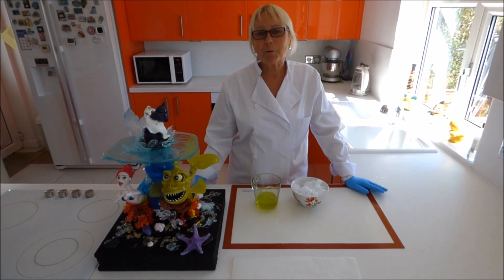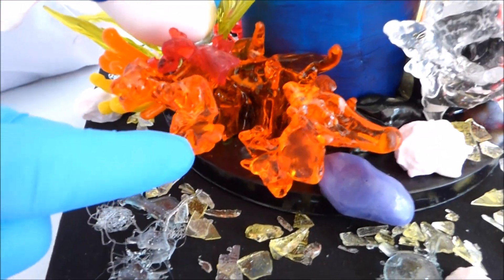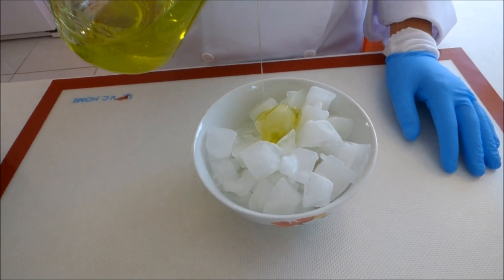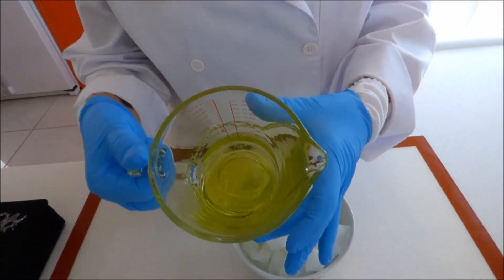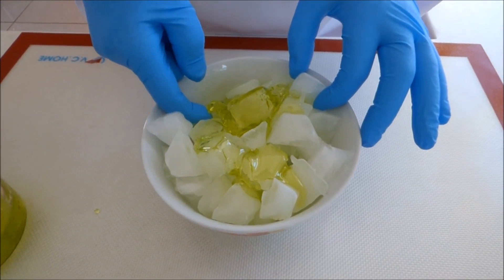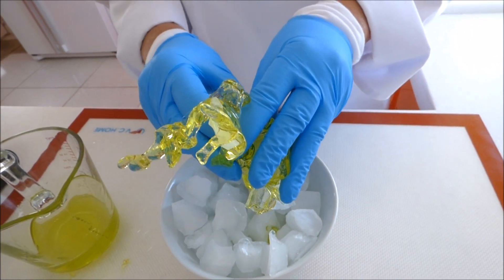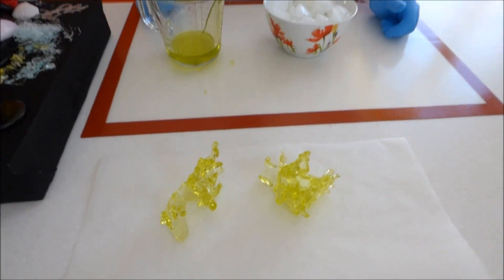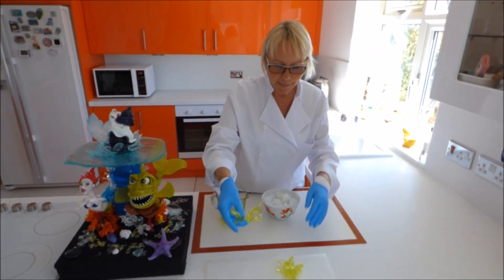Video Tutorial: How To Make Coral Designs from Isomalt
This video tutorial will teach you how to make or create simple, effective and creative coral designs from Isomalt.

Saracino Isomalt (0.5 kg)
Silicone mat
Silicone mould
Silicone mould

Who is My Sweet Passion Cakes?
Beata Khoo is a multiple gold-award winner in many cake competitions, particularly Cake International. She specialises in Isomalt and is arguably one of the best Isomalt artists/designers in the country.

My Sweet Passion Cakes is based in Brighton and Hove, UK. We specialise in exquisite, made-to-order, bespoke cakes and also training courses & classes in cake decoration, particularly Isomalt creations and sugarcraft; using hot and boiled sugar craft, which includes sculpting and modelling.

For any enquiries on training or cake bookings, please contact Beata Khoo at: Tel.

EXTRA!
Learn How To Make 3D Isomalt 'Crystal/Glass' Shoe & Stiletto Heel!

You will learn how to make an elegant 3D shoe with stiletto heel out of Isomalt in ‘crystal' or 'glass' form and effect. Just imagine Cinderella's glass high-heeled shoe becoming a reality! This shoe can be used as a decorative item for your cakes or to supplement other figure toppers or designs for your cakes. There are many video footages in this course with a lot of information packed in. The videos will give you step-by-step instructions in achieving your final product. This course will start with an introduction and materials and equipment you will need. It will then move on to look at how to create the shoe from start to finish. This course is perfect for all cake decorators - for those who want to learn a new skill or for those seeking to improve their skills further. If you would like to learn how to make and create Isomalt designs whilst improving your skills and confidence, then this is definitely the course for you!

What is Isomalt?
Isomalt is derived form the name Isomaltitol, which is a type of sugar substitute made from beet sugar. Isomalt is used by many chefs, sugar artists and confectioners over conventional sugar because when it comes to making showpieces, cake decorations, dessert garnishes and candy; it is an excellent choice. Compared to sugar, Isomalt is more resistant to humidity and crystallization. Therefore, decorative elements made with Isomalt lasts longer and has excellent structural integrity, compared to normal sugar. In food competitions and culinary art salons, it is very popular with professionals when it comes to creating beautiful showpieces and decorative cake ornaments.